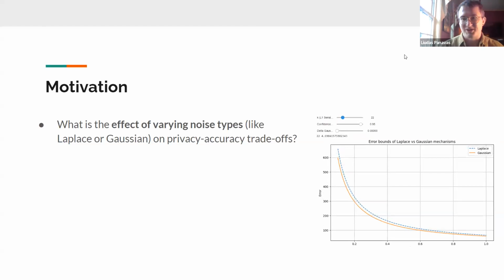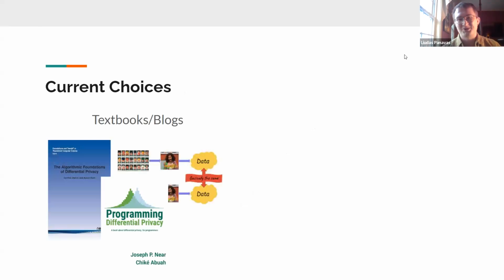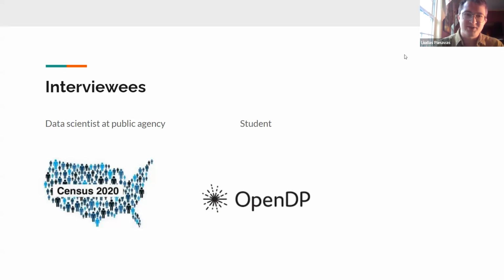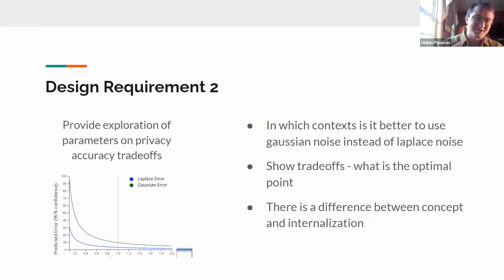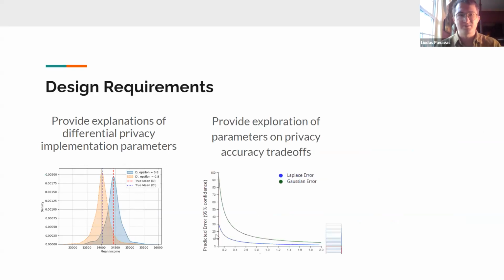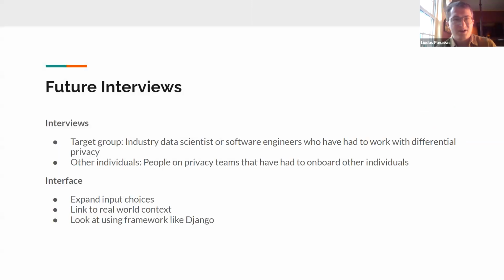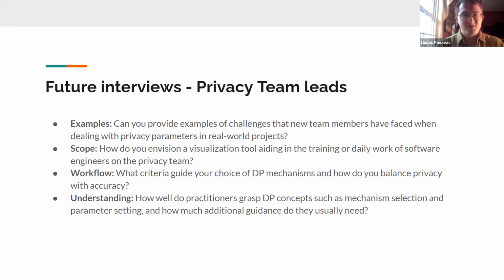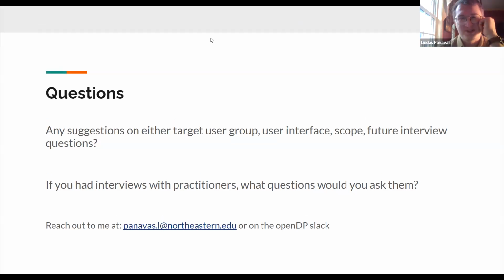Invited Talk: Harvard Privacy Tools Project Fall 2023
Title: Developing a Visual Analysis Tool for Exploring Privacy Accuracy Tradeoffs in Differential Privacy
Date: 12/15/2023